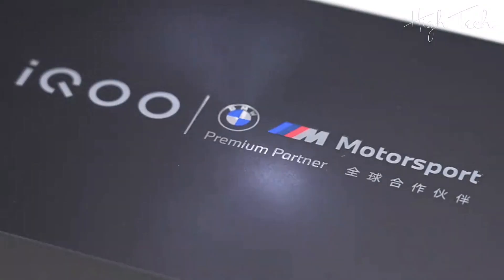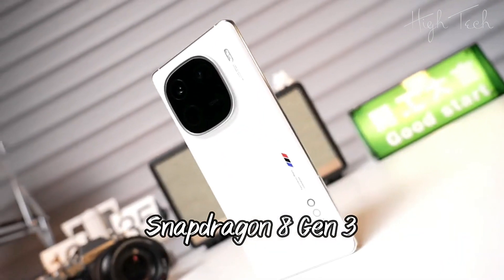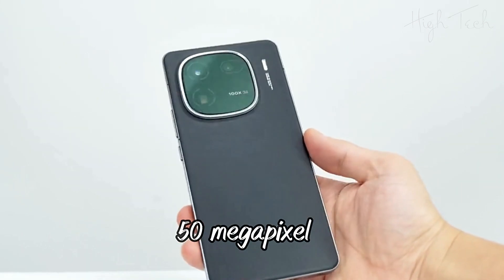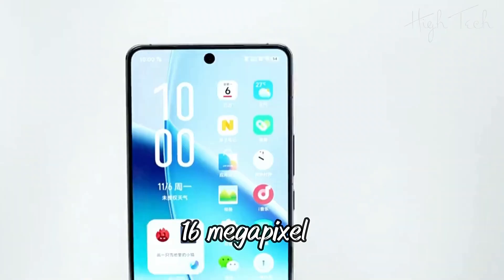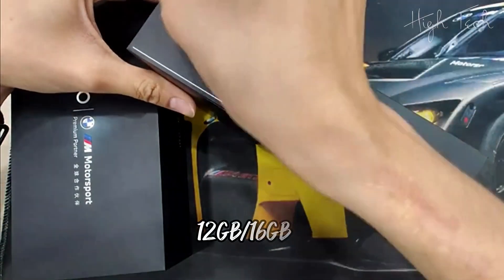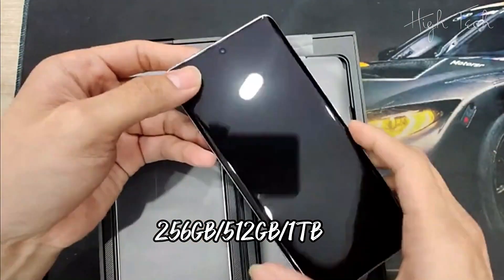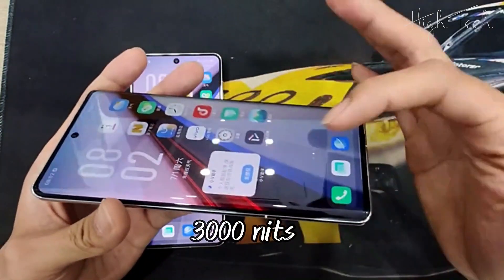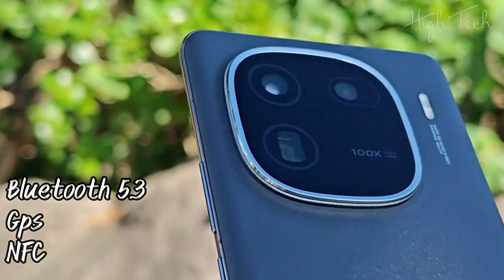iQOO 12 Pro Gaming Phone - Unboxing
-6.78-inch 1.5K, LTPO OLED display, 2800x1260 pixels resolution.
-Qualcomm Snapdragon 8 Gen 3 chipset and gaming Q1 chip.
-50MP(1/1.3", OIS)+50MP(ultra-wide angle)+64MP(100x periscope).
-12GB/16GB LPDDR5X RAM, 256GB/512GB/1TB UFS 4.0.
-5000mAh battery, 120W wired charging.
-OriginOS 4 based on Android 14 OS.

iQOO12Pro Unboxing
iQOO12Pro Camera
iQOO12Pro Review
iQOO12Pro Game
iQOO12Pro Keyspecs
iQOO12Pro Features

Unboxing, First Look, Design, Specs, Features
All thoughts and opinions expressed in this video are unique to High Tech.